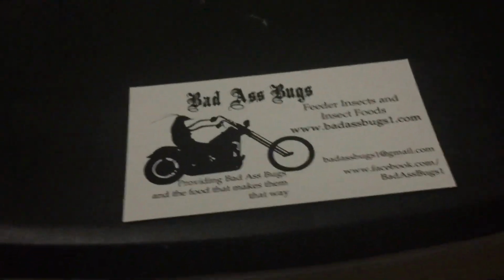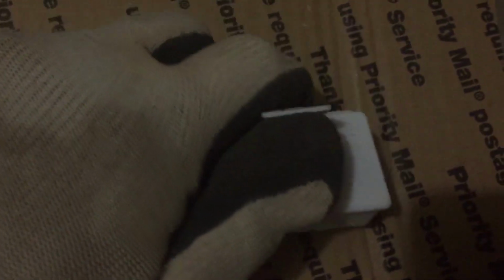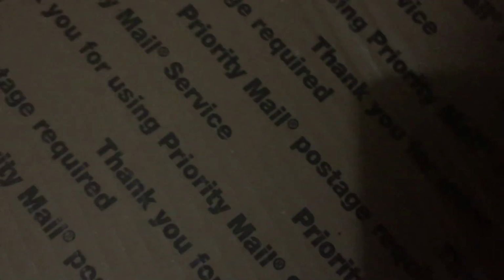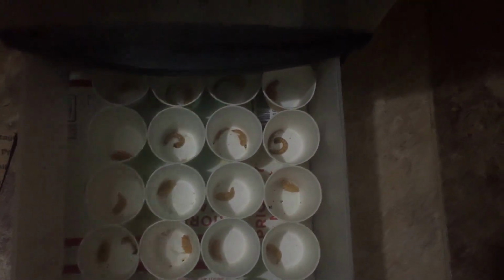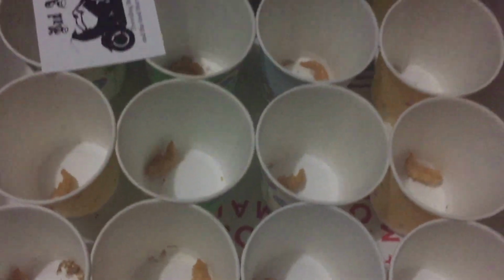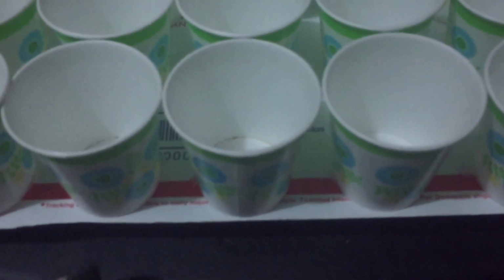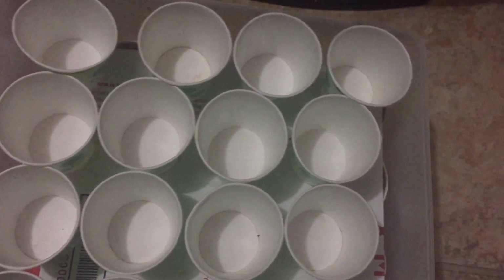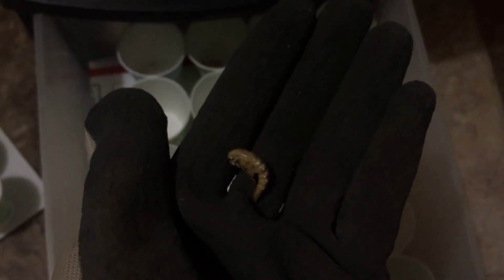Superworm breeding pt.1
This is my newest project in the attempt of breeding superworms!
Total cost for start of this set up was under $40 including the worms